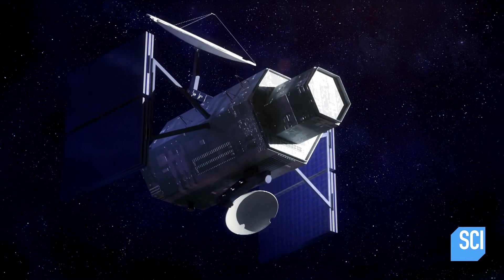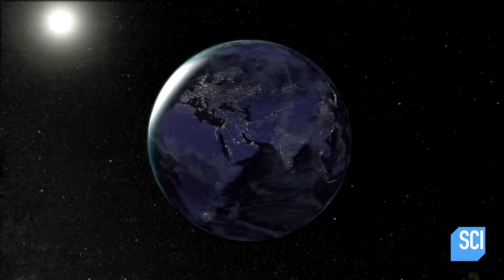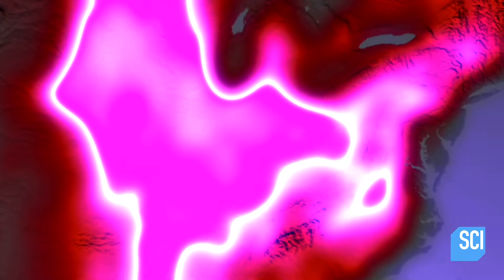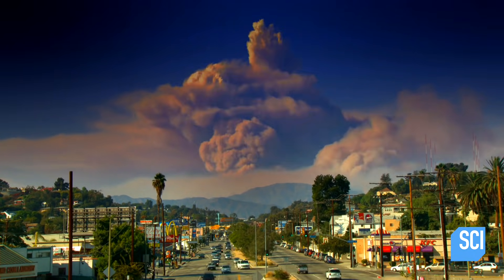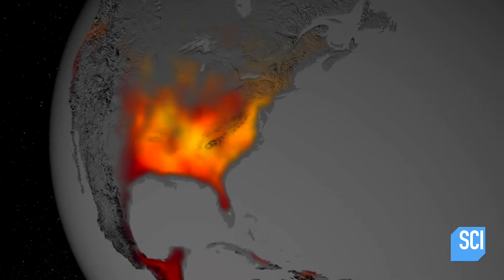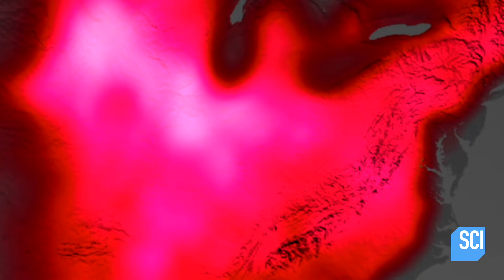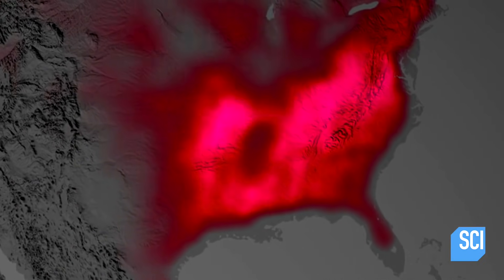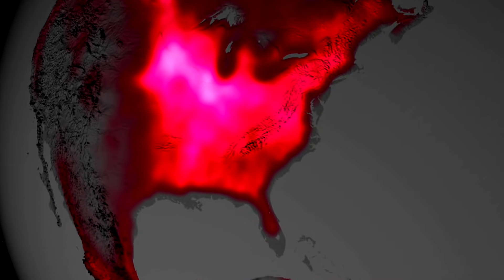A Strange Force Sweeps Over North America | What on Earth?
An image taken by GOME shows a strange, pulsing force spreading across North America. What on Earth is it?